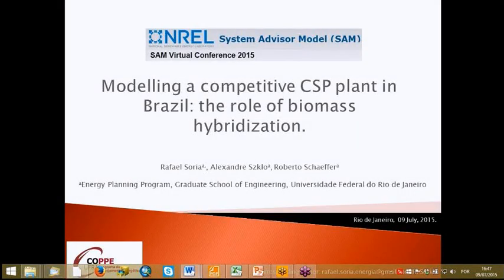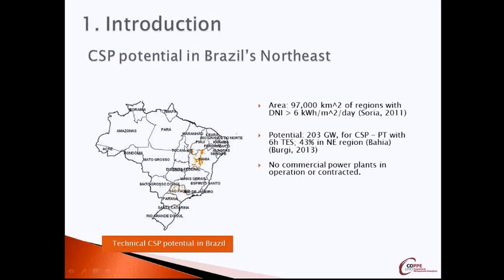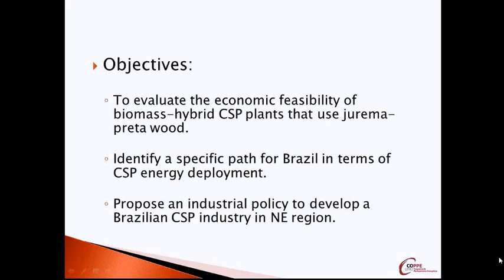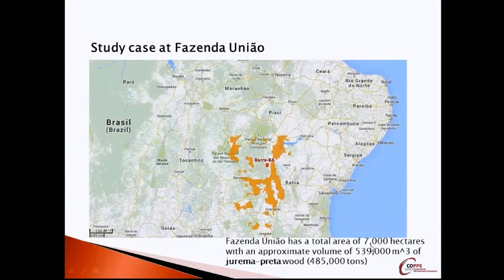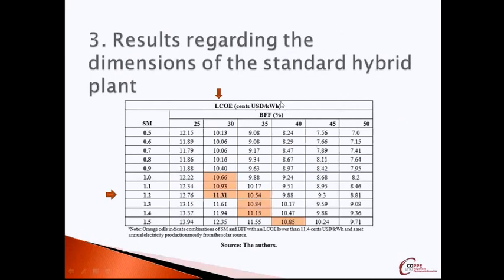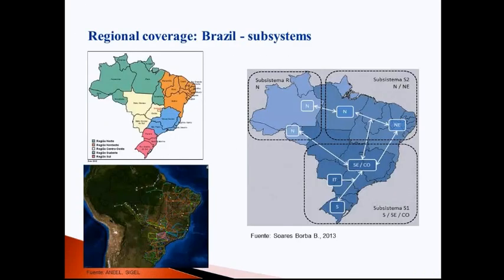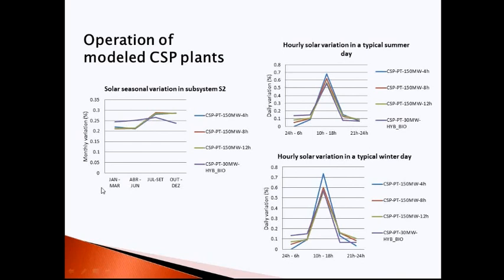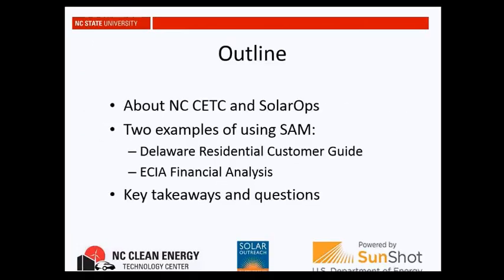Virtual Conference 2015 CSP Biomass Hybridization in Brazil, Rafael Soria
Rafael Soria of the Federal University of Rio de Janeiro describes modeling CSP-biomass hybrid applications in Brazil